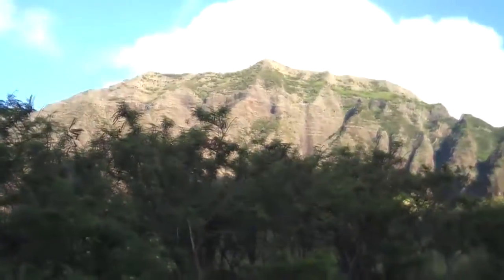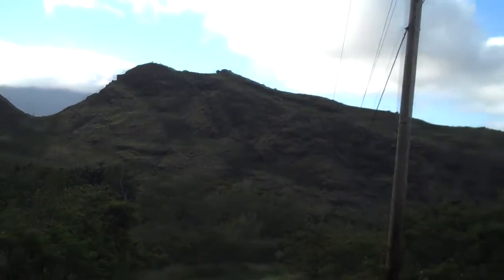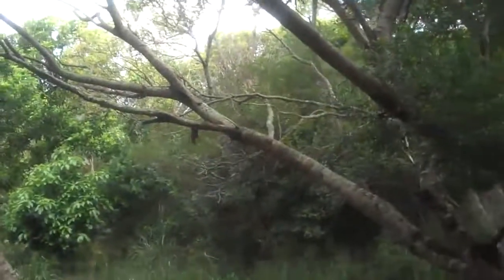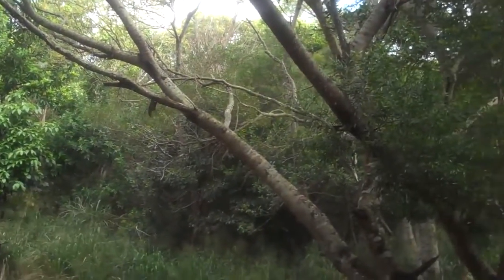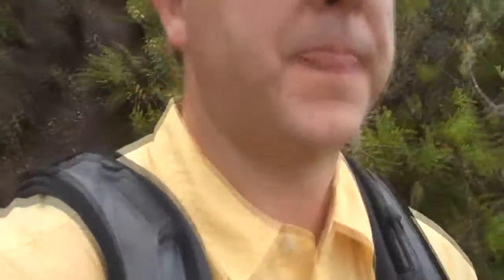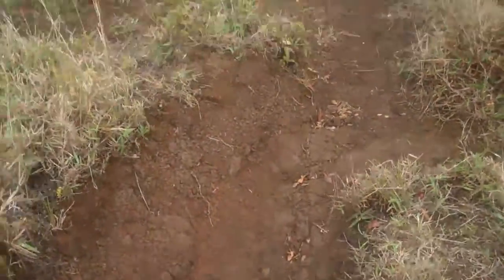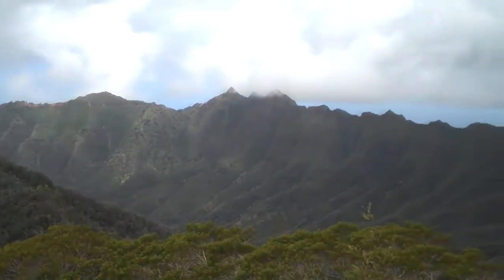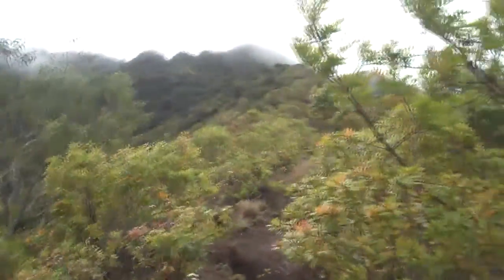Mount Ka'ala - A Slippery Climb to the Highest Point on Oahu, Hawaii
For those interested, here is a list of my gear that I have found works well for me.

100 Peaks Amazon Gear List

While on a family trip to Oahu, I couldn't help but wonder what it was like to really hike in Hawaii. I did some research and found out that the tallest peak on Oahu is Mount Ka'ala. I also found out that the creators of Hawaiian hiking trails generally don't believe in switchbacks.